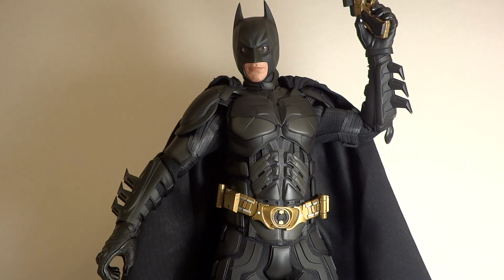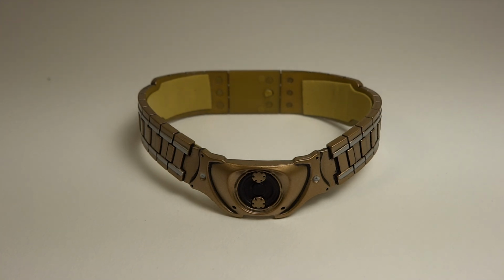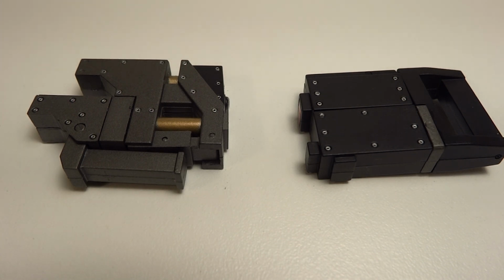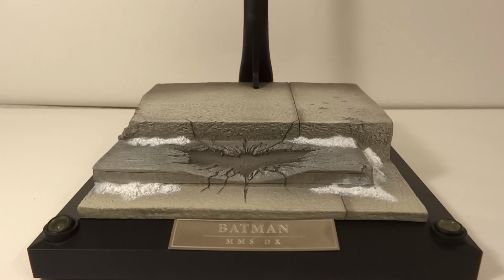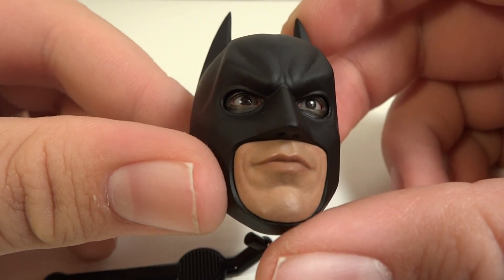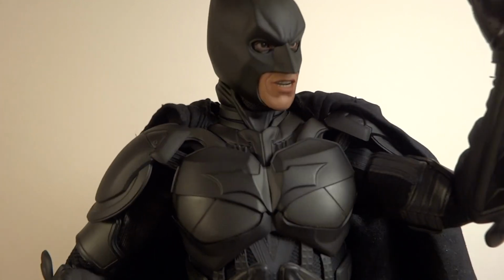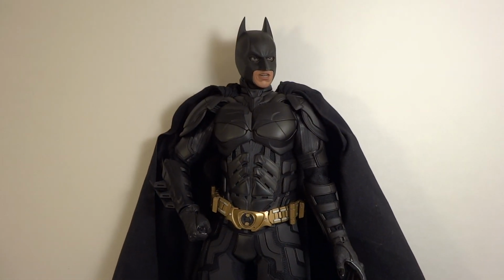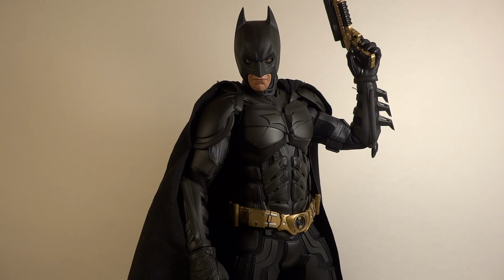Hot Toys Dark Knight Rises Batman DX12 Sideshow Collectibles Toy Anxiety Review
MrTransformers96 Reviews Hot Toys Dark Knight Rises Batman DX12 Sideshow Collectibles For Toy Anxiety